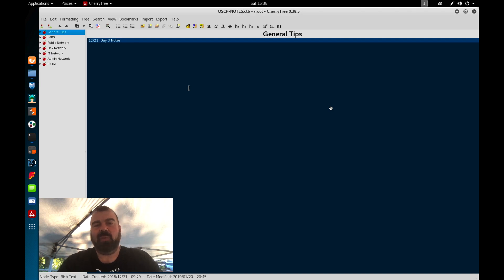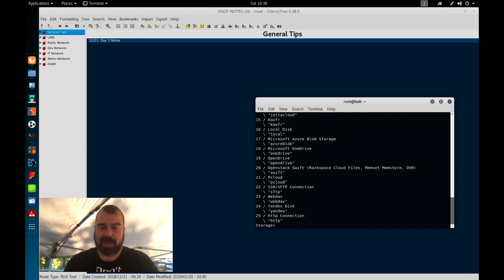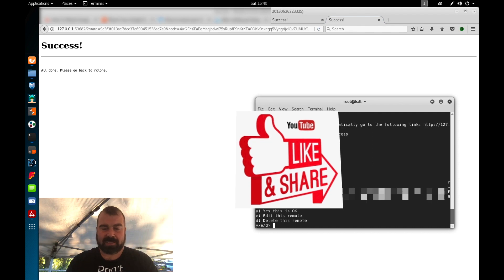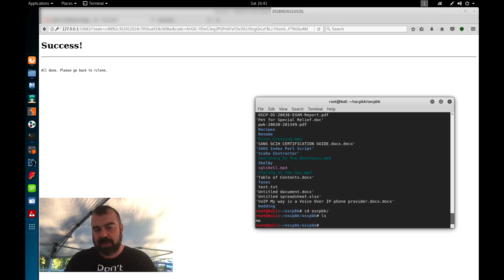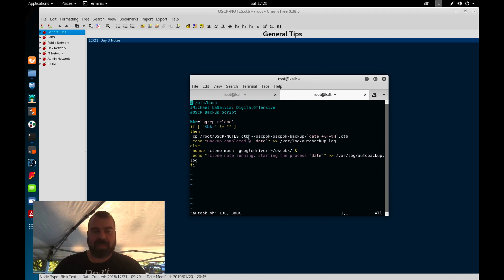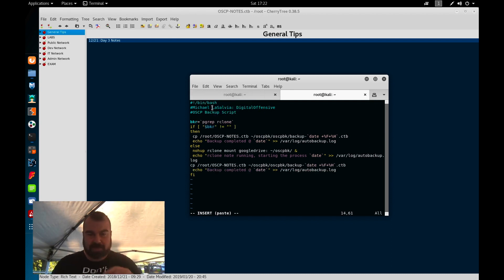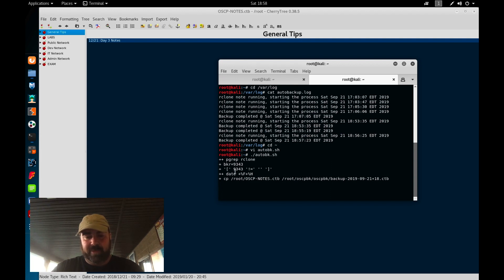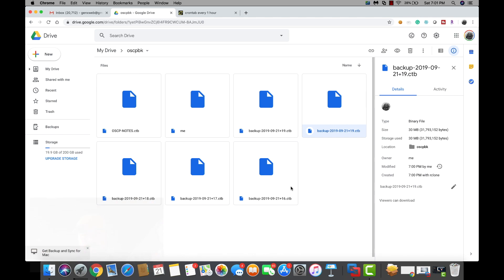How to Auto Backup Your OSCP Data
CTF Minute Episode 3: How to auto backup your OSCP Data

Too often I hear horror stories of people losing all their data due to the kali image going bad or their notes getting corrupted. During my first run through the labs, I lost several days of data due to my kali image getting corrupted. After that, I started to automatically back my important files to the cloud to avoid a huge loss of data. Follow along today to learn how to save yourself from the same horrible fate.

Books to help pass the OSCP / Study
Penetration Testing: A hands on introduction to hacking
Hackers Handbook version 3: A guide to practical penetration testing